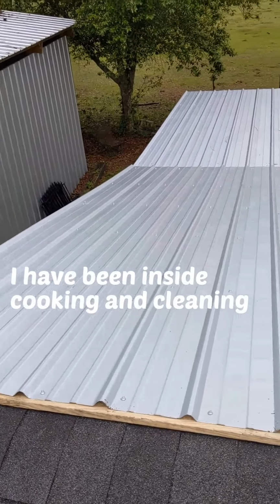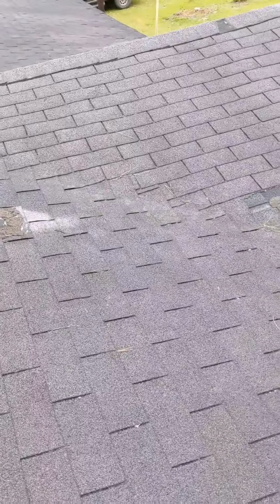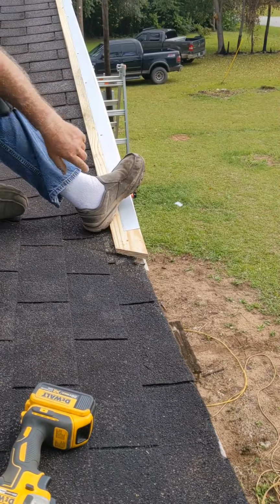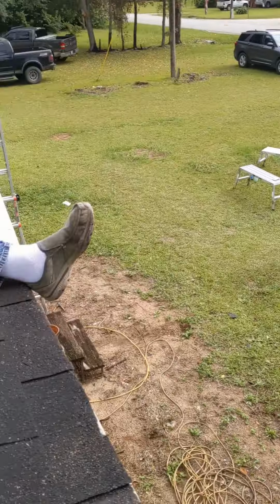DIY Putting Tin on the Roof (video 3)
Final video on this project. I'm so glad the family come to our place here at Lake Seminole to help with the porch project. We all come back the following weekend to get the tin on the roof.